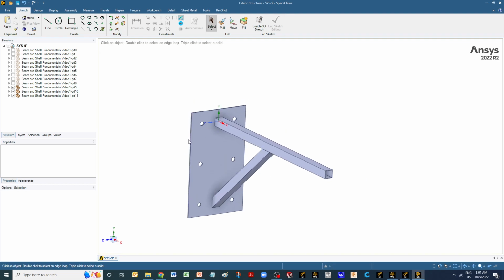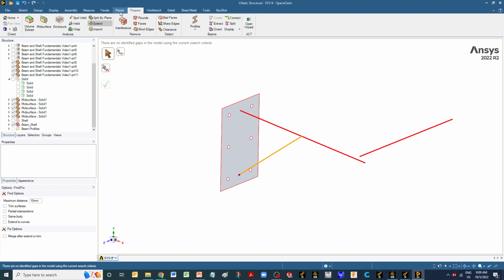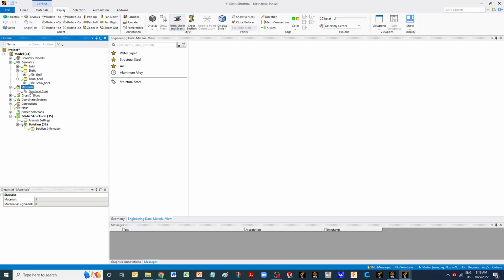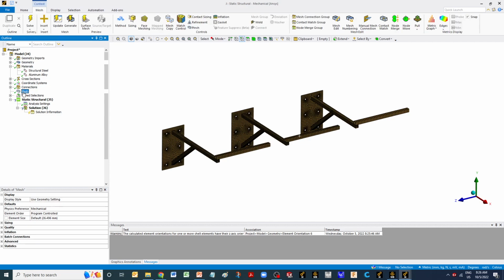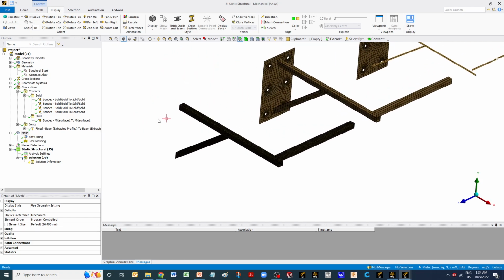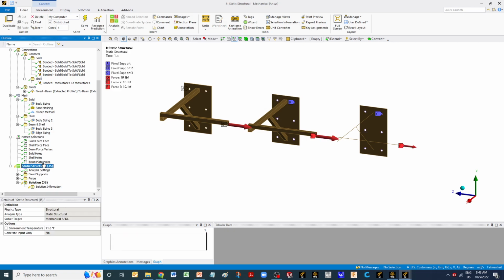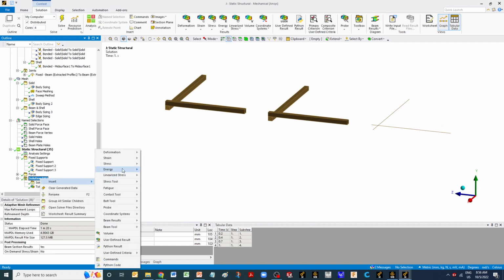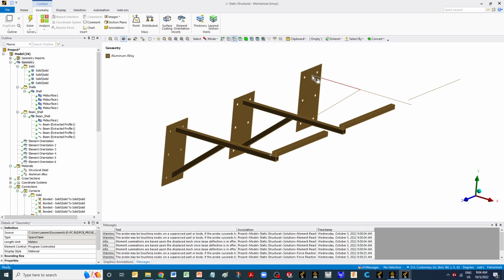Fundamentals of ANSYS structural finite element analysis Part 1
In this video, I will give an overview of the finite element analysis (FEA) process of analyzing structures. Three models of different fidelity will be compared namely: 3D solid element model, surface shell model and beam + shell model.